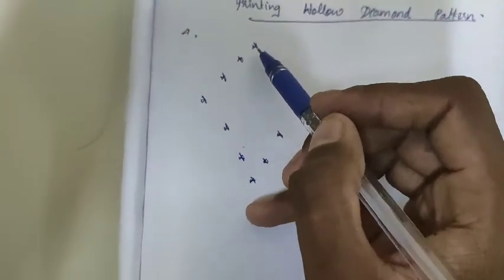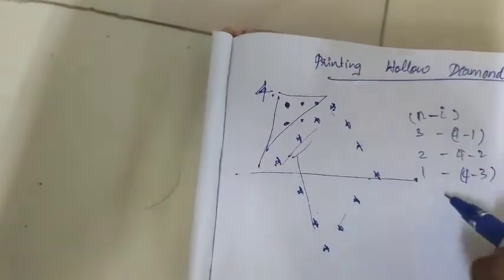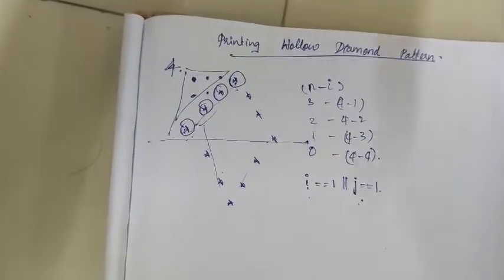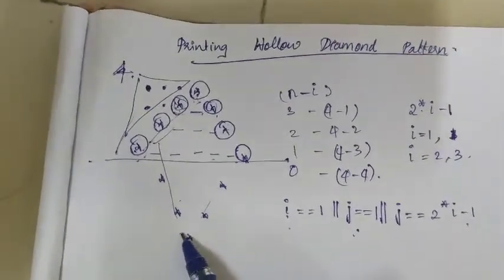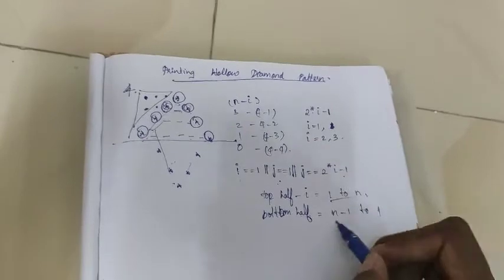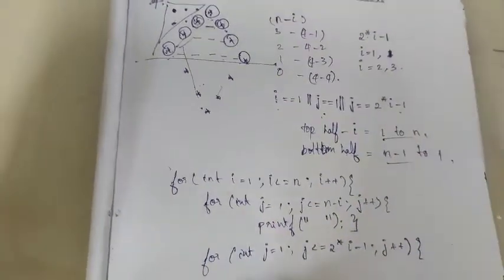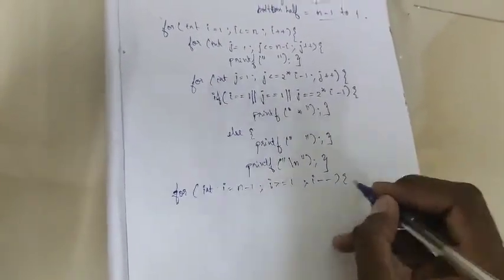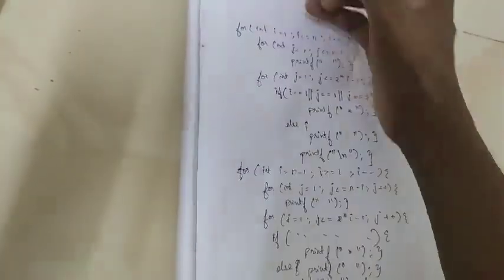Printing Hollow Diamond Pattern-Answer Simplified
We are going to print hollow diamond pattern program using * in a simplified manner